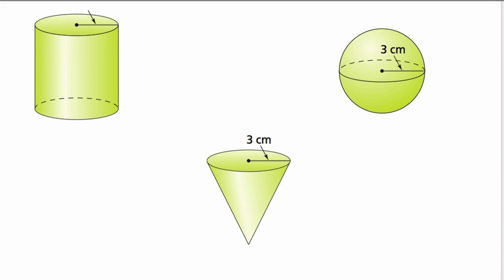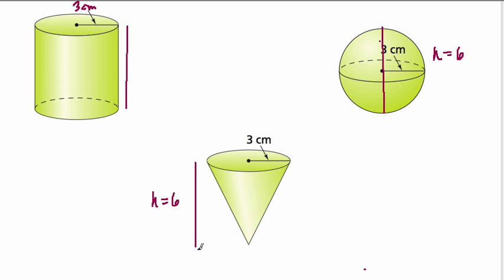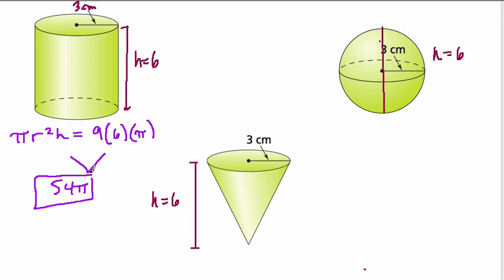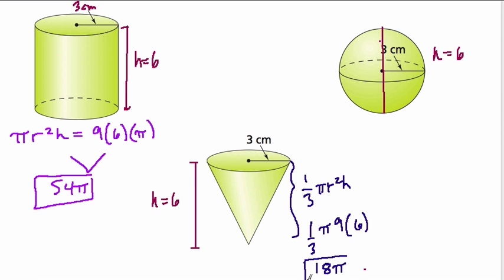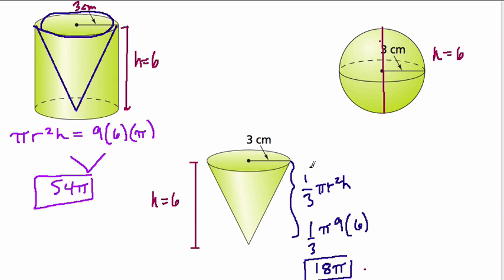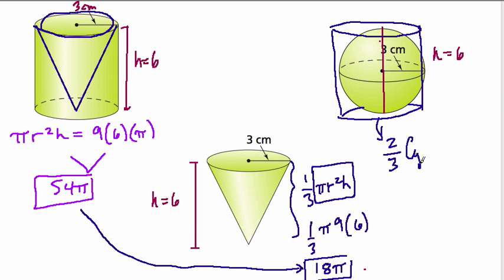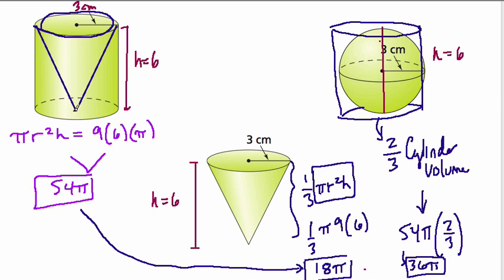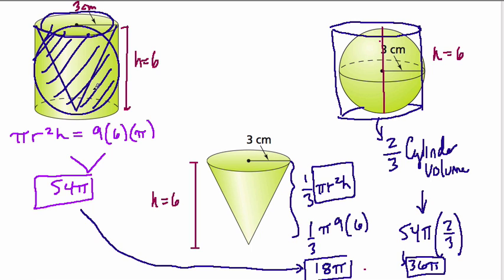page 55 #11 Comparing spheres, cones, and cylinders